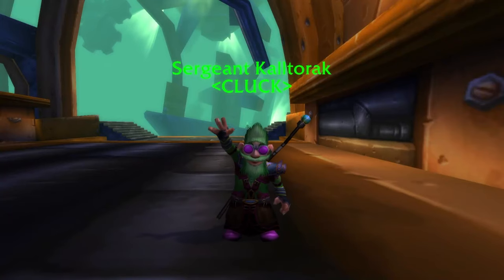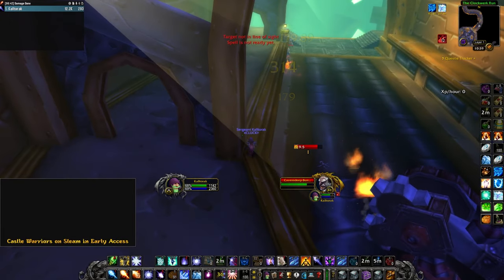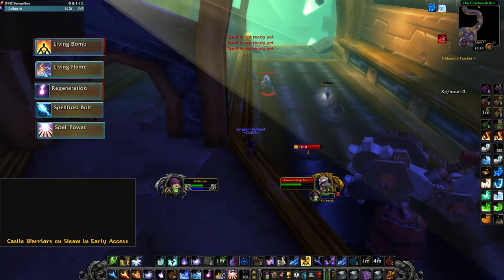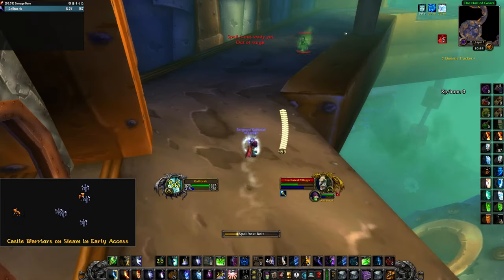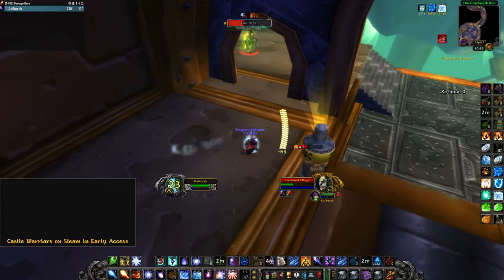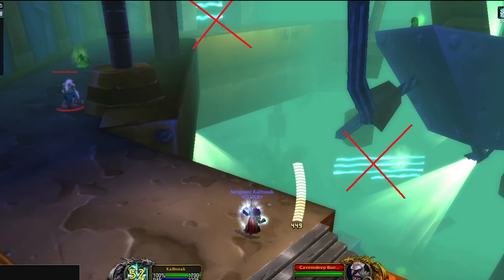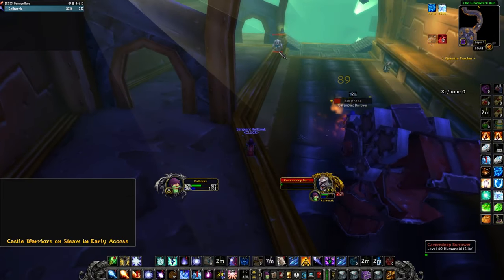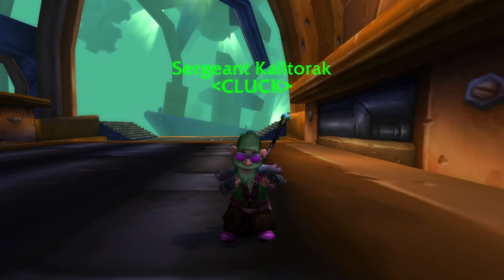Mage Solo Gnomer Trash Farm | Is It Worth It? | WoW Season of Discovery | KallTorak Living Flame NA